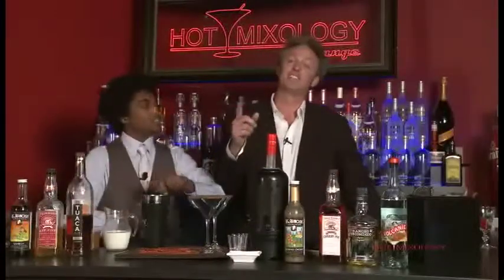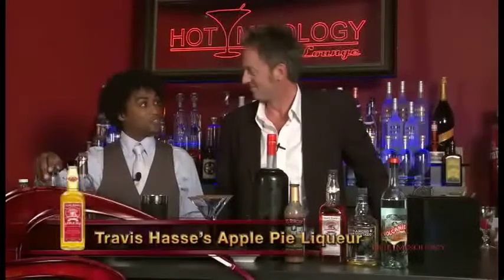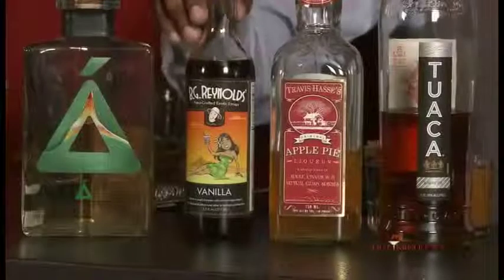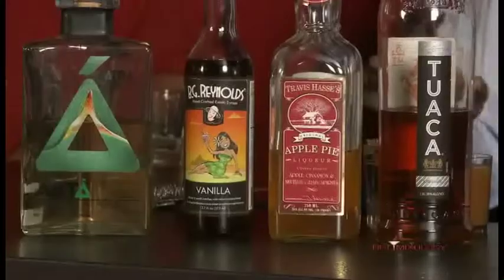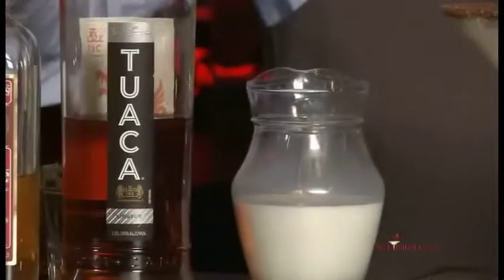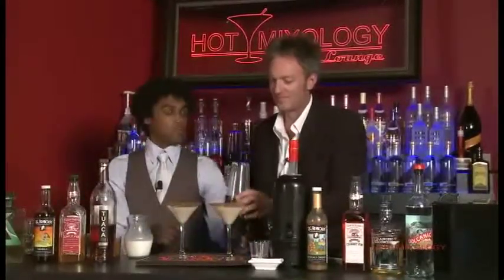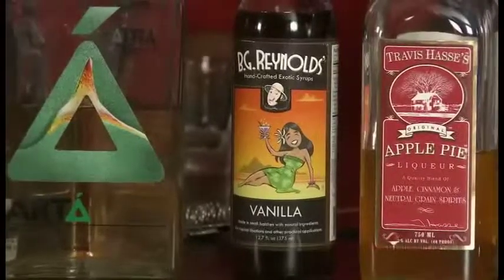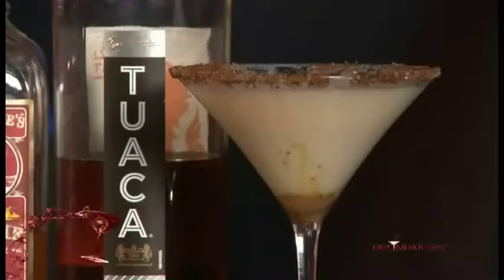Flan Martini On Hotmixology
The Flan Martini on Hotmixology Pours The Classics